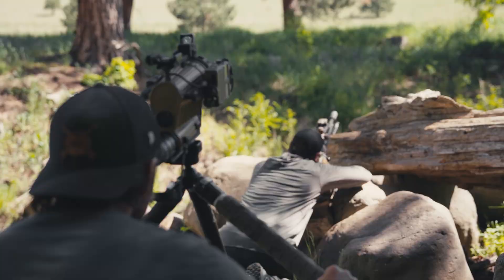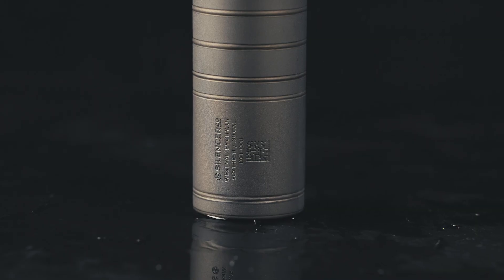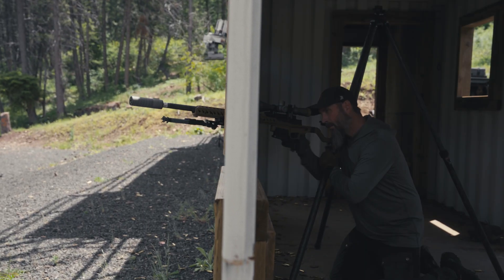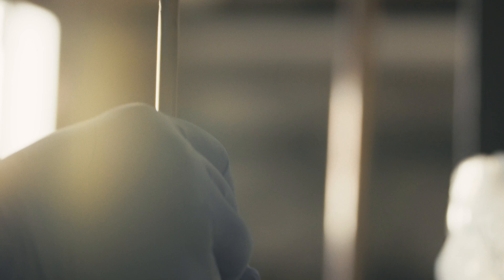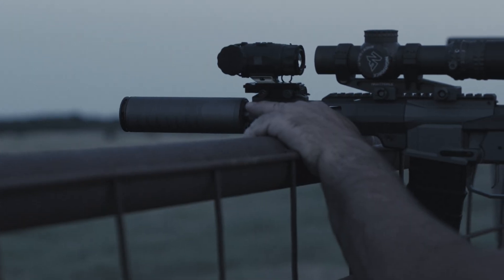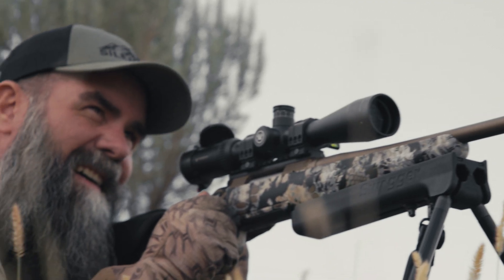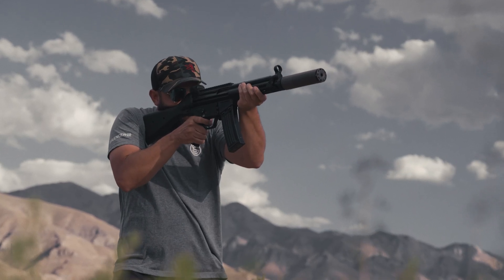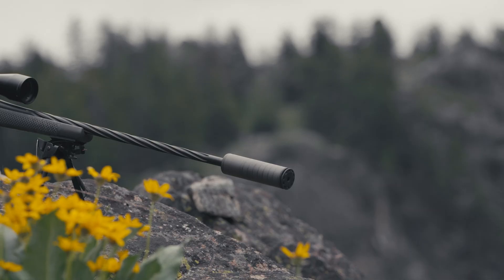SilencerCo: Scythe Ti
SilencerCo is excited to introduce the Scythe-Ti, SilencerCo’s first suppressor completely constructed from titanium. This premium .30 caliber silencer is extremely lightweight and short, with the body of the suppressor weighing just over six ounces and measuring under six inches in length. The real magic, however, is that the Scythe-Ti boasts impressive sound suppression while maintaining this featherlight quality – a unique accomplishment for suppressors in its class. It’s the optimal choice for suppressed hunting, long-range precision shooting or days at the range.

- Rated for calibers ranging from .223 REM/5.56 NATO to .300 RUM.
- Weighs 6.3 oz. without anchor brake, 7.3 oz. with included anchor brake.
- Measures 6.16” in length.
- Pairs with Bravo accessories and mounting systems.
- Features a new single-port anchor brake.
- Rated all the way up to .300 RUM.
- No barrel length restrictions.
- Bolt-gun and semi-auto rated — not rated for full-auto fire.
- Finished in Type II Anodize and rubbed with oil.